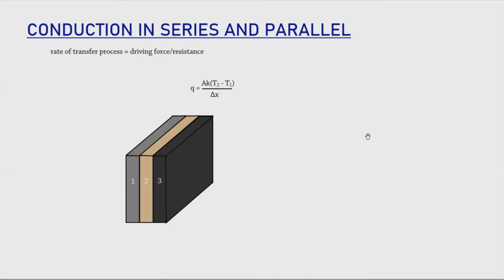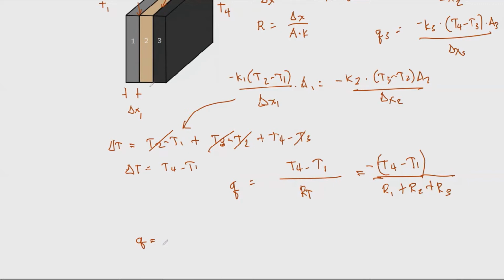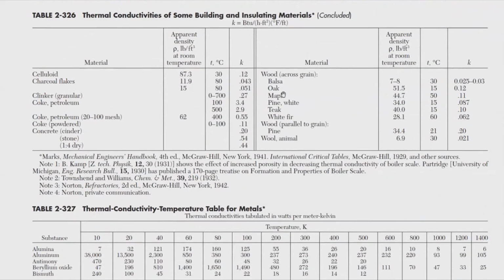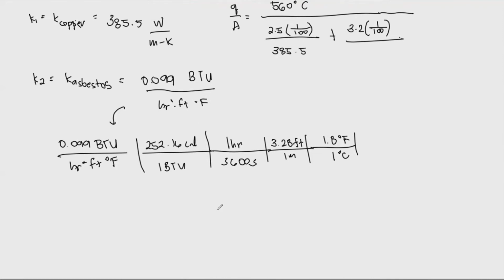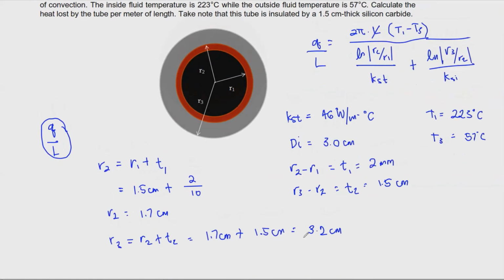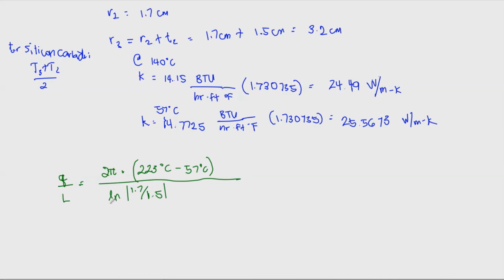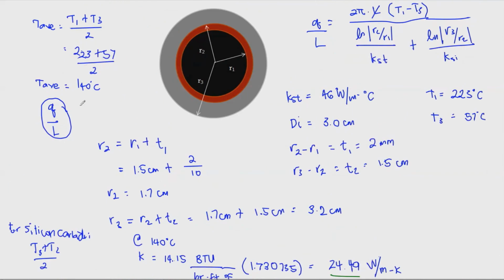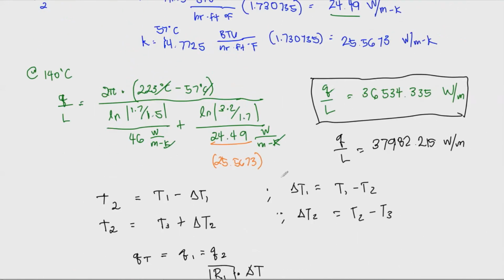7 - Conduction in Series and Parallel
This video discusses the conduction in series of slabs and hollow cylinders. An example for each case is also given.